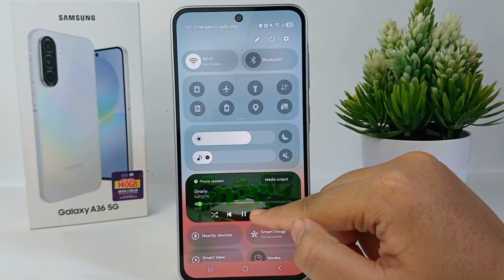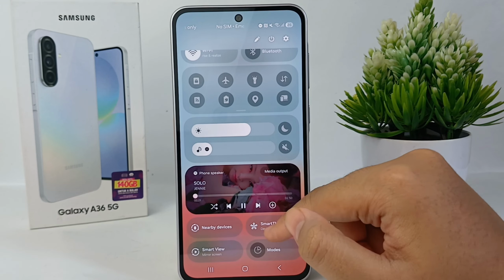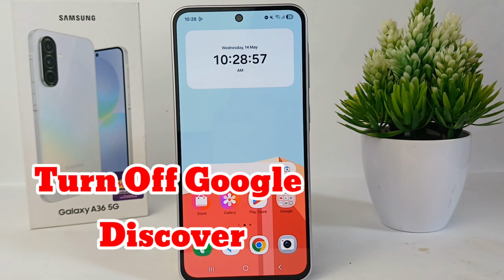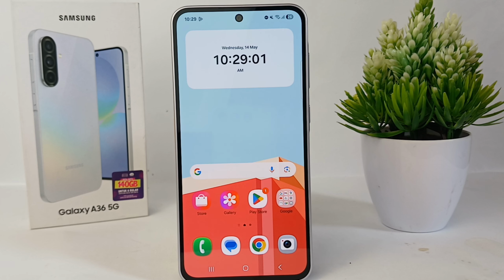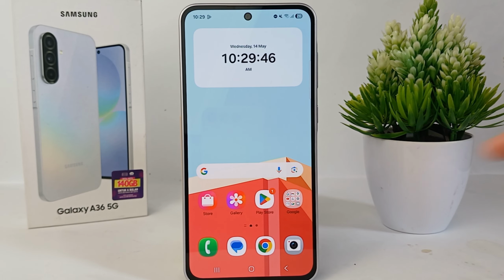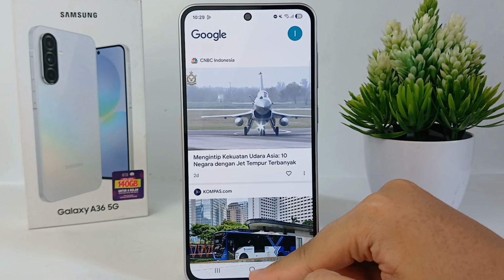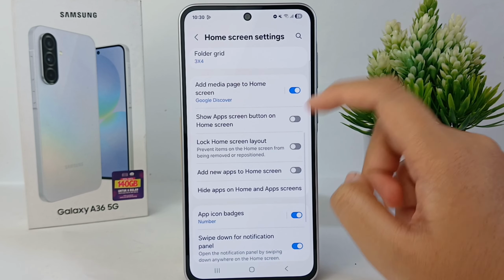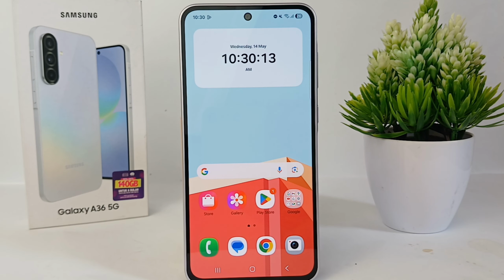How To Turn Off Google Discover on Samsung Galaxy A36 5G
*this video is related to the search:
how to turn off google discover
samsung galaxy a36 5g
how to turn off google discover on samsung
how to turn off google discover on galaxy a36 5g
samsung
how to turn off google discover on samsung a36 5g
galaxy
turn off google discover on samsung galaxy a36 5g